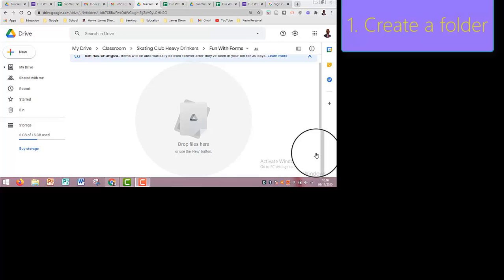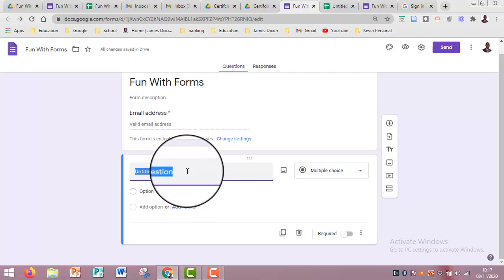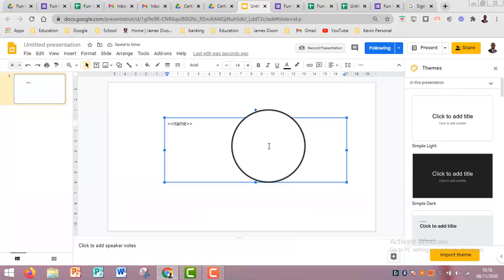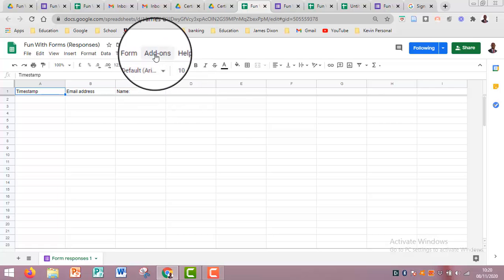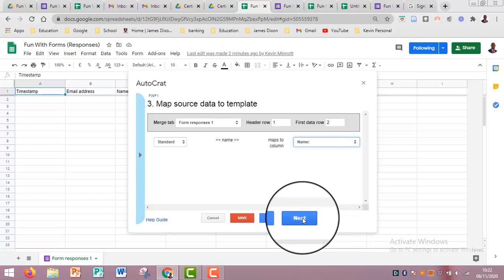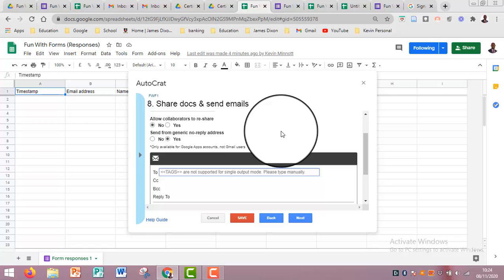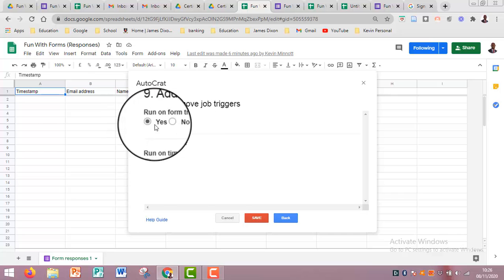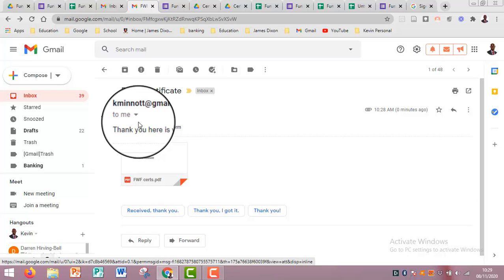Certificates for Google forms